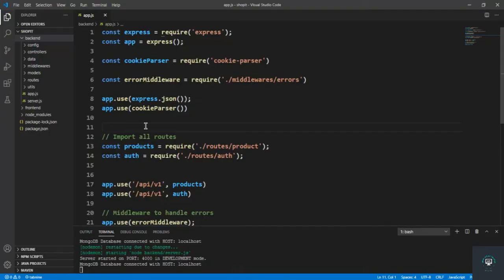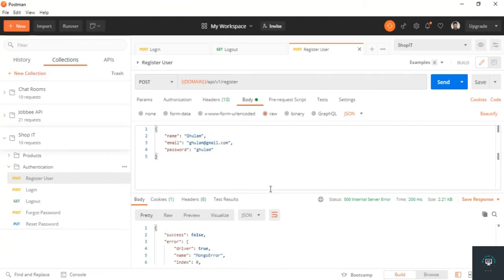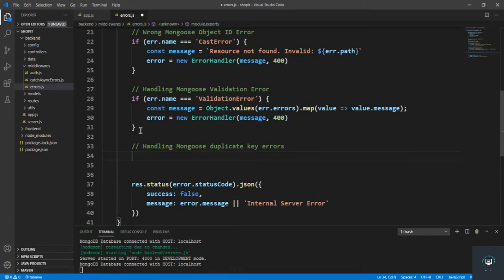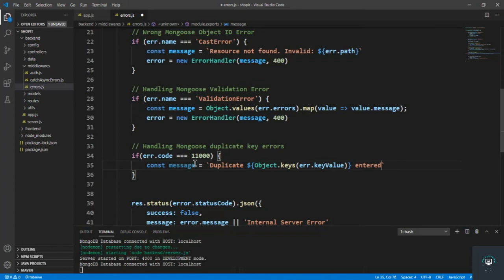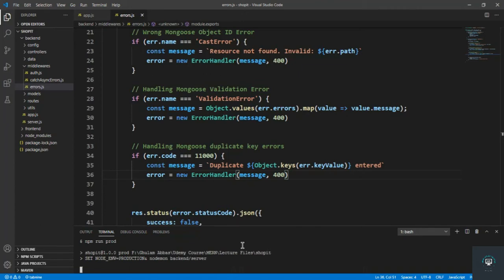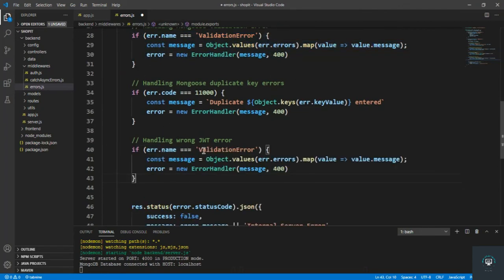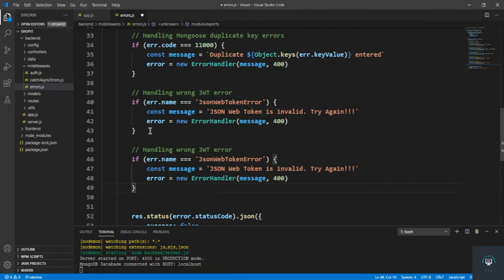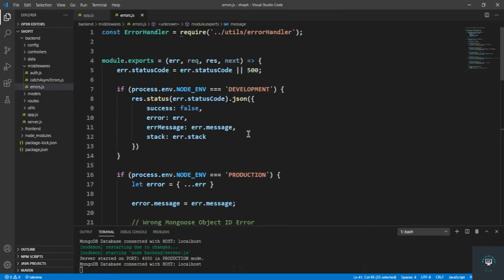React js Tutorial # 38 | Create Api |Handle Wrong JWT Token & Expire JWT Error for ecommerce site